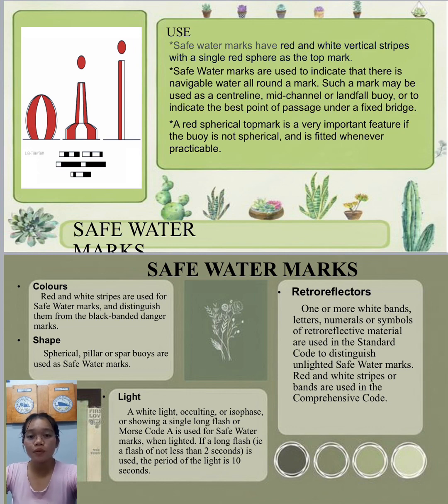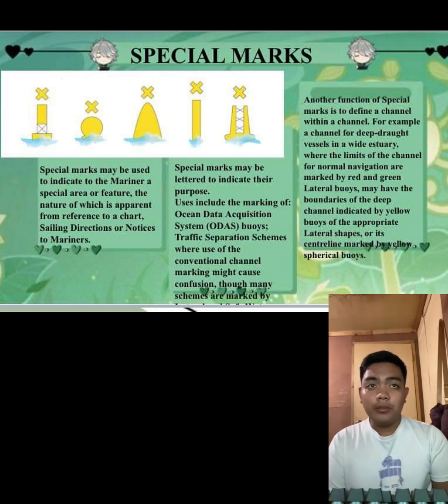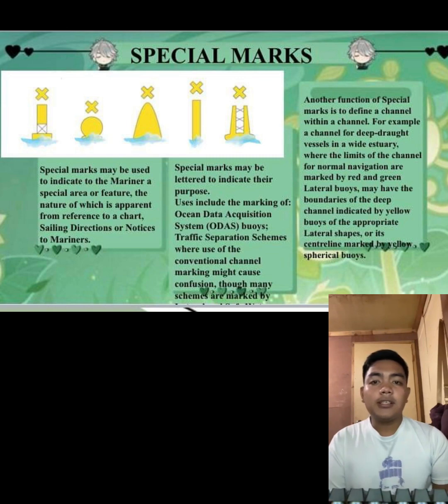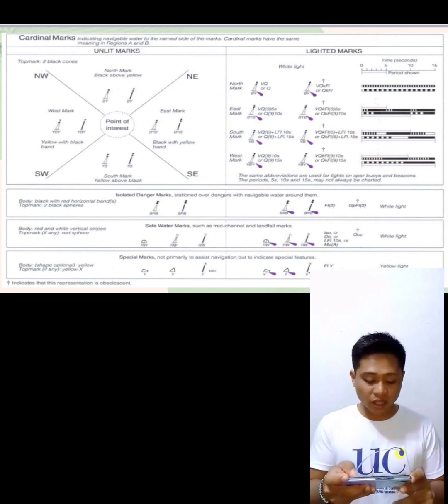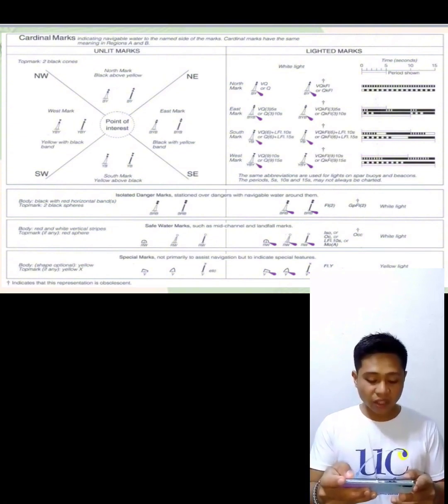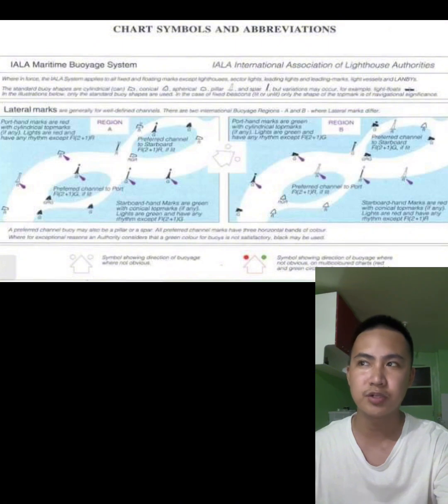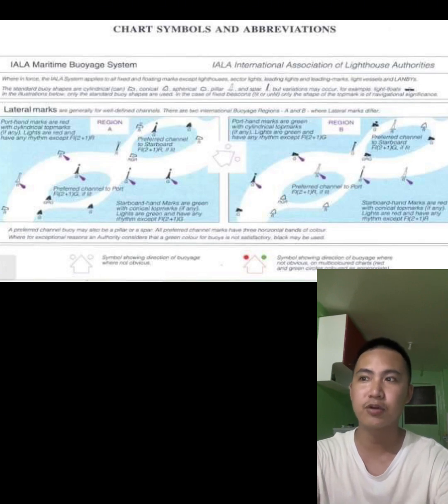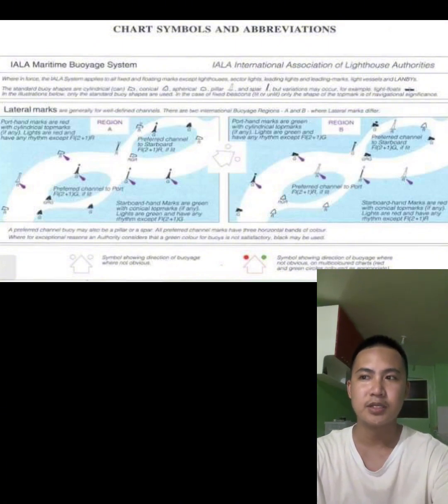Group 8 - Safe Water Marks, Special Marks and Chart Symbols and Abbreviations